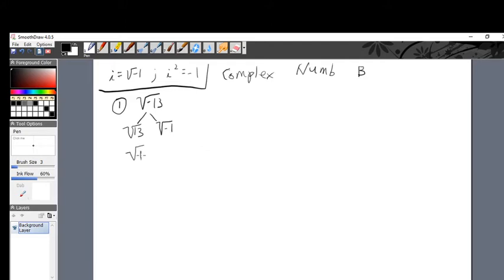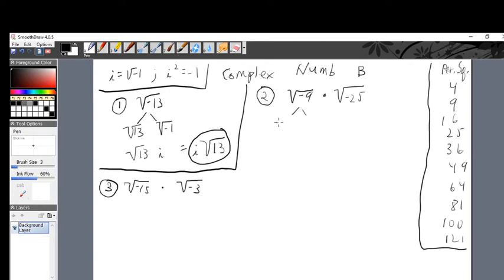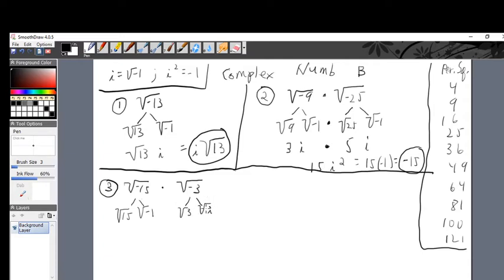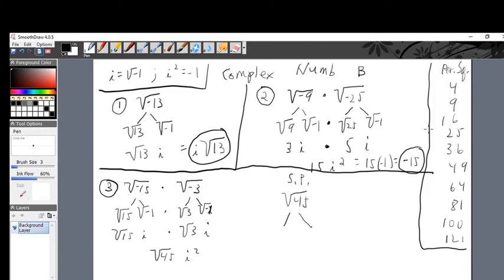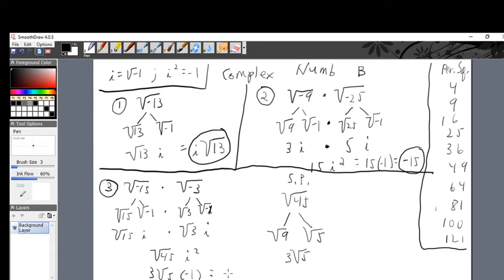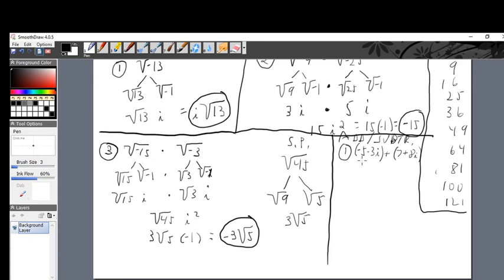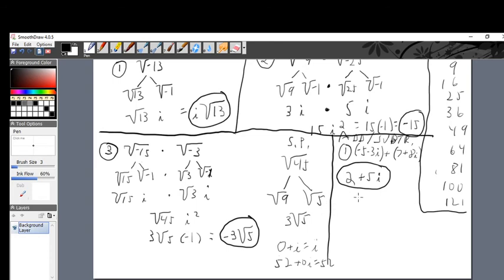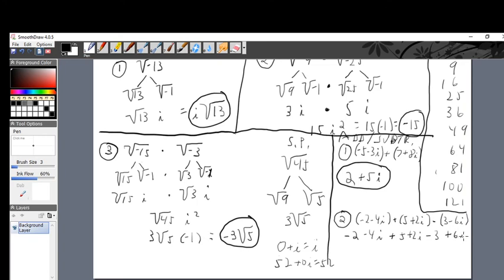MAT105 F' 20 VID 24 complex numb B